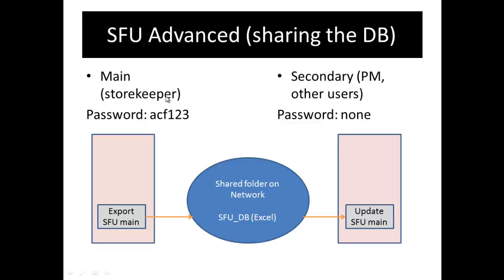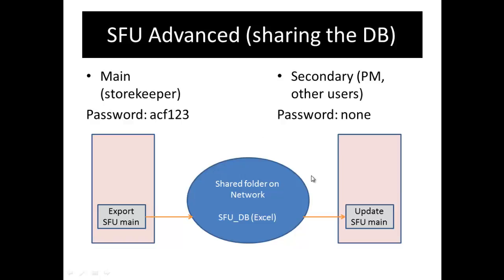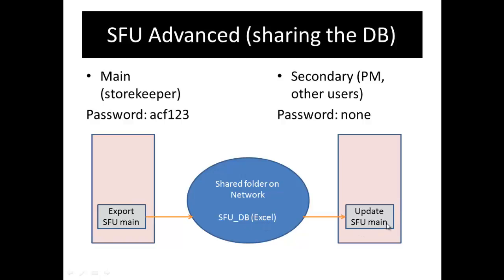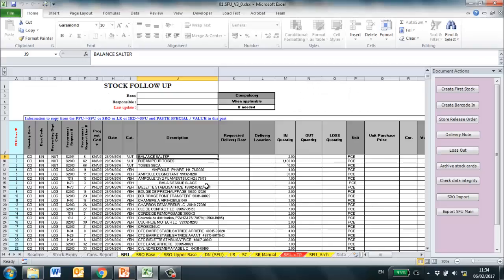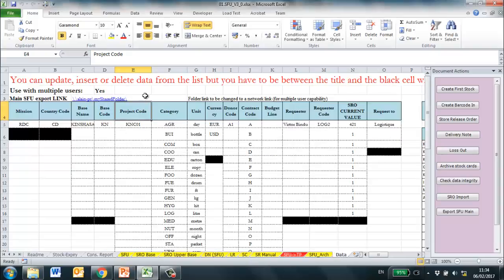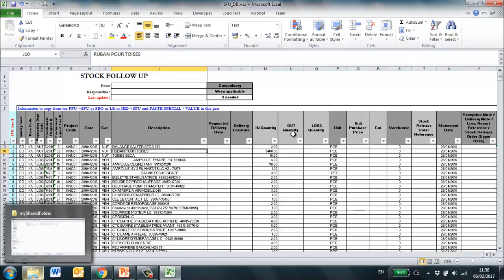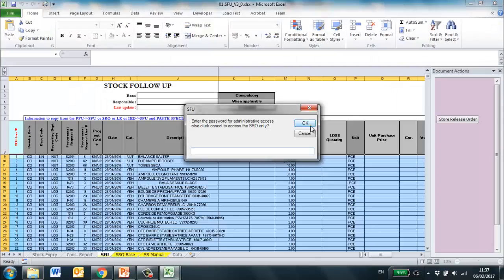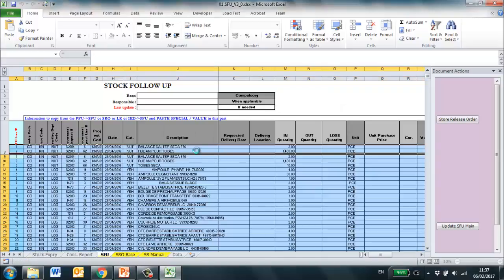SFU Multi Part1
This video shows how the SFU can share the main SFU data sheet between multiple users